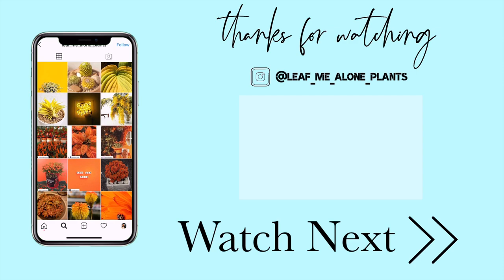Hows To Move With 100+ Plants (And Not Kill Them)🌱📦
PI recently moved across town with over 100 Plants and I also have moved cross county with my large houseplant collection. Today I will give tips on how to move with a lot of plants and make sure they survive the trip!

My favorite plant products
GENERAL MOVING ADVICE
My experience with moving plants - 0:00
Plan ahead (don't skip this step) -1:40
Check for pests early and often - 3:15
Some times of the year are better than others - 4:20
To hire or not hire movers-5:03
Plant placement in your new home matters -5:50
Take a breath -6:35

LOCAL MOVES
Uhaul vs. car for moving plants -6:54
Cover plants to protect them from the sun -8:00
Boxing up plants to prevent breakage - 8:31
Plan your route - 11:12

LONG-DISTANCE MOVES
Flying with plants in the cabin  -12:00
Putting plants in cargo - 12:55
Mailing plants - 13:42
Hiring someone to drive plants for you-15:25
Shipping plants in pods / in trailered car -16:00